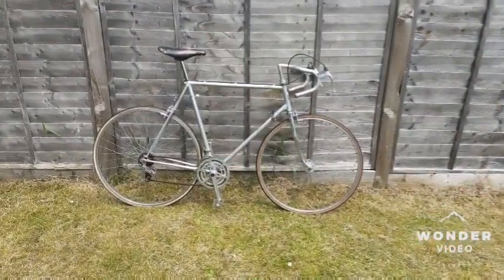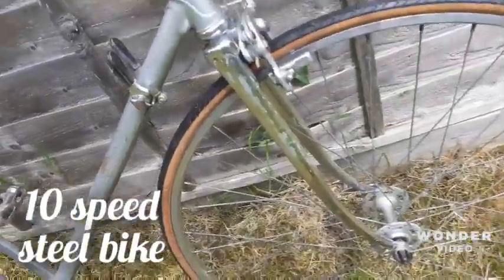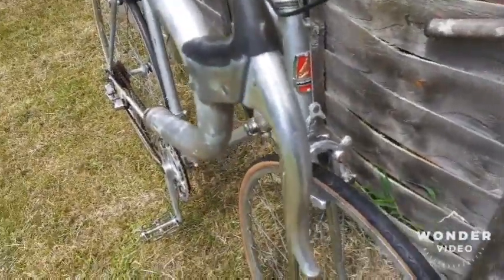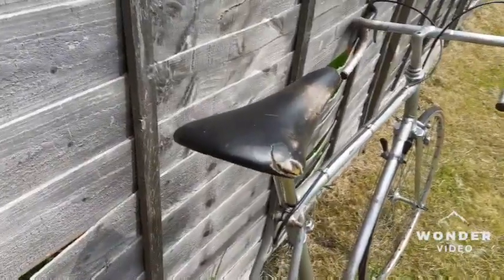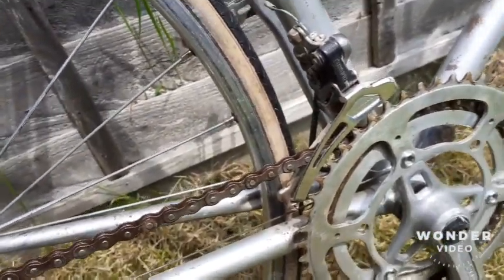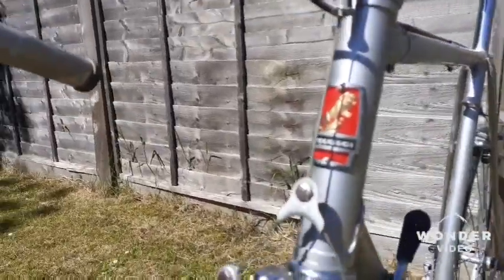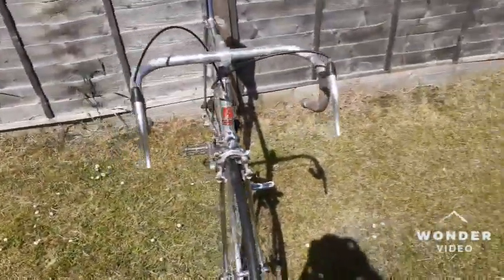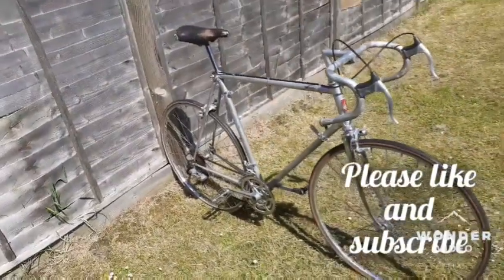Peugeot Vintage 10 speed steel bike.